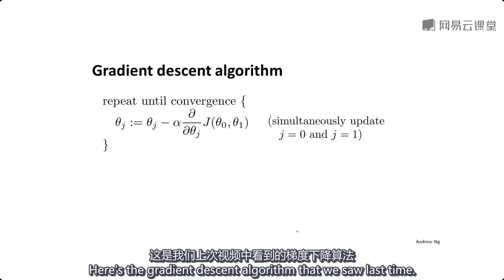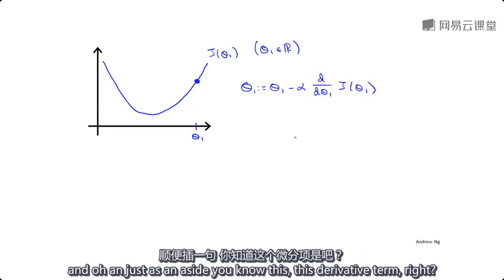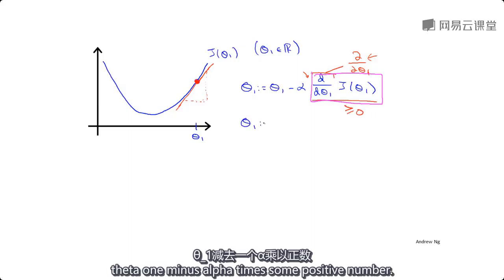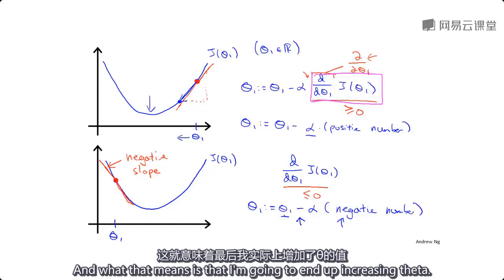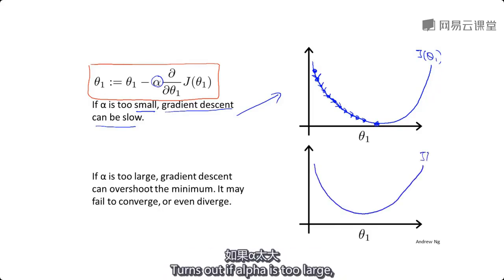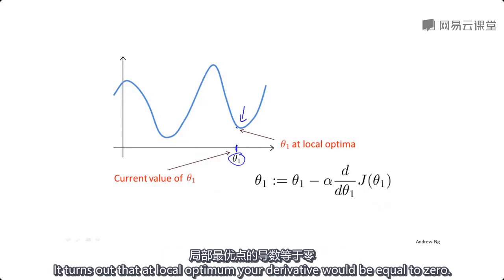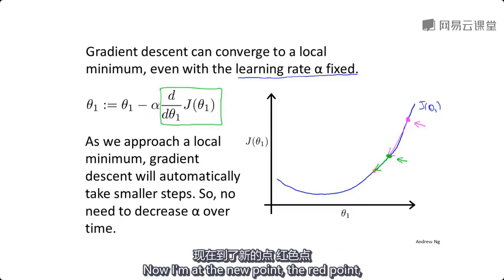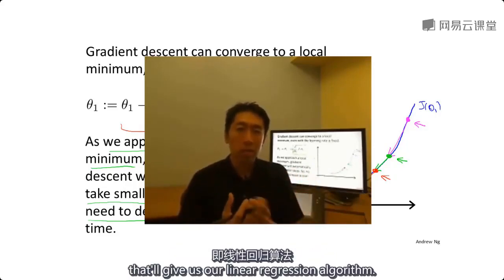ML_gradient desent intuition梯度下降